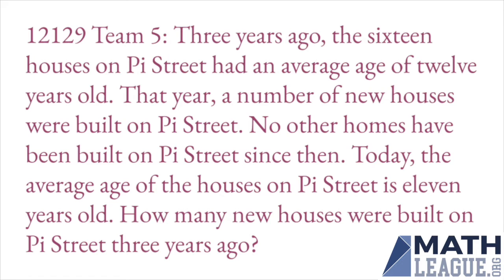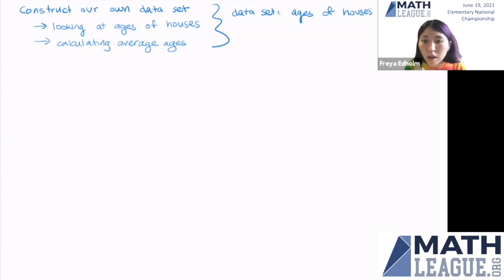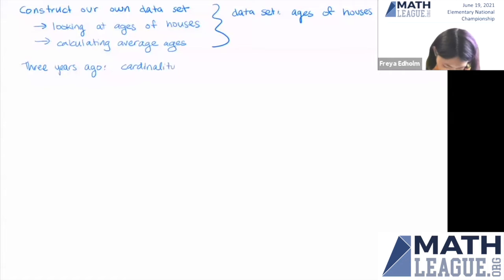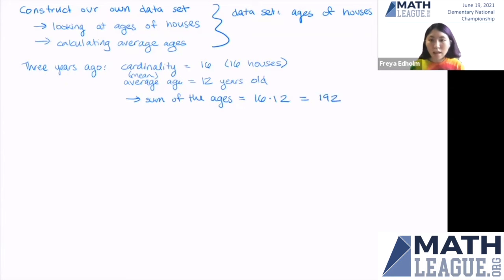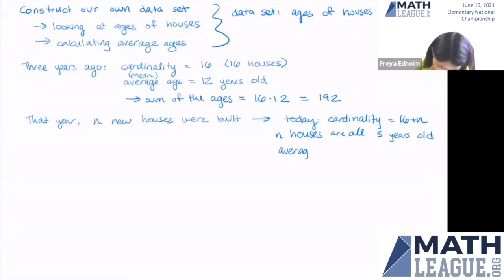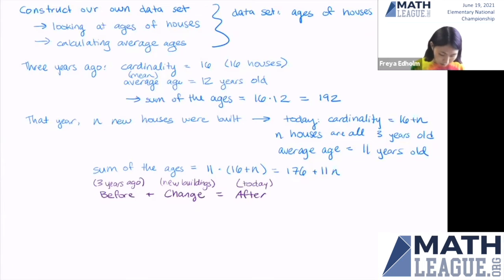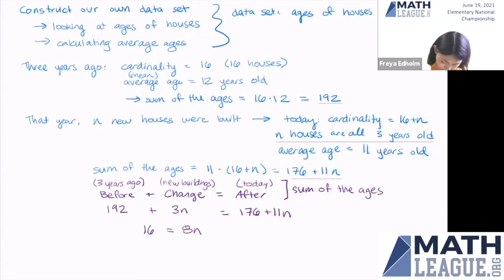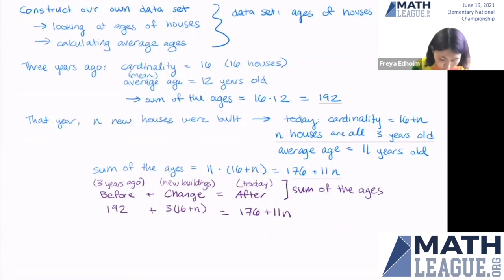Watch the Age Change when Finding Means Over Time!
In this video, Eugene watching a stream of Freya working with means over time in 12129 Team 5.  That's about it ... right?

Comments turned off by YouTube due to videos on this channel being classified as targeted toward children, but you can share your thoughts and alternate solutions on our AoPS forum